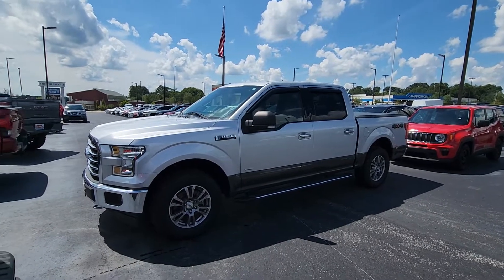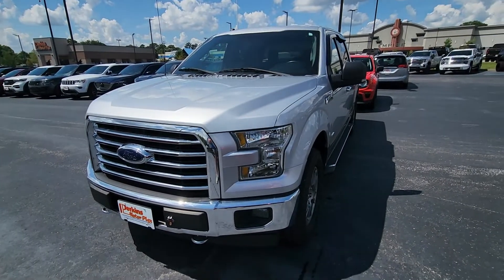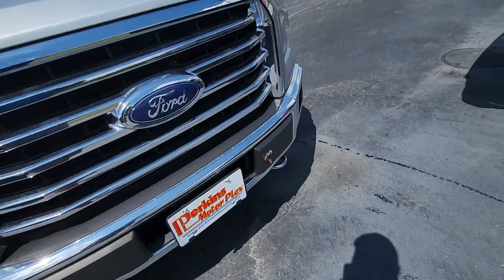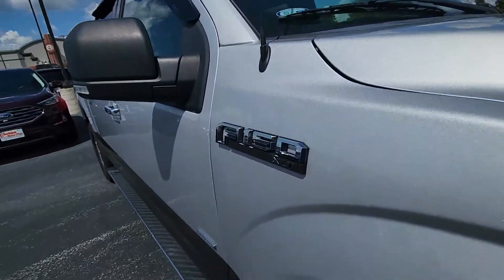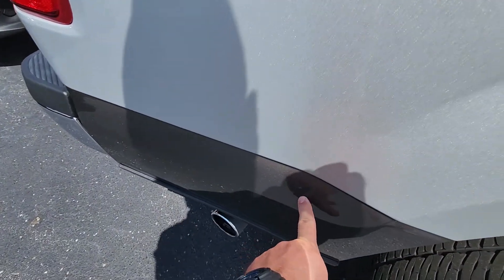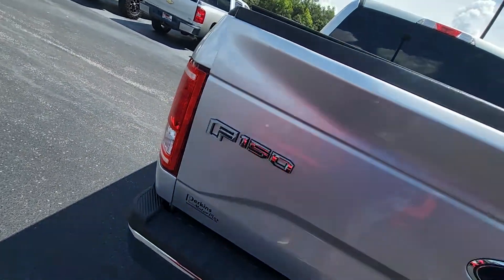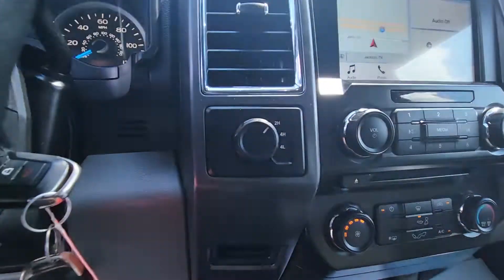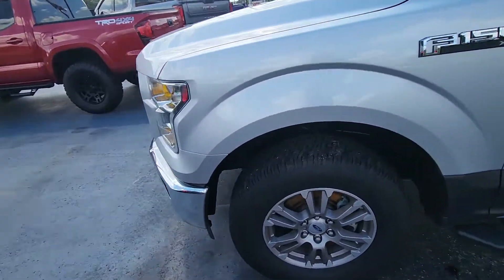C39587 17 F150 XLT 4x4